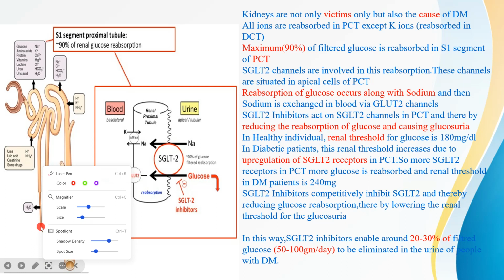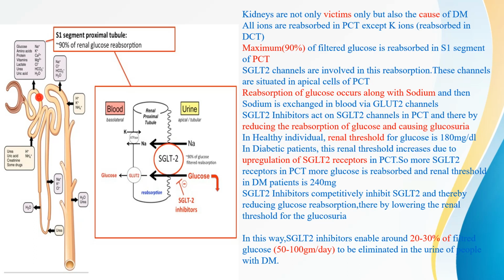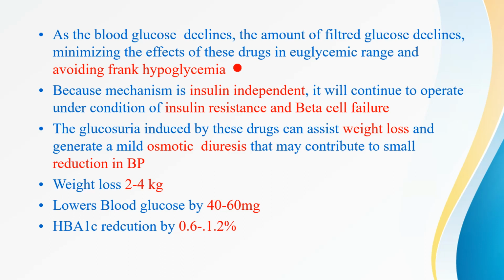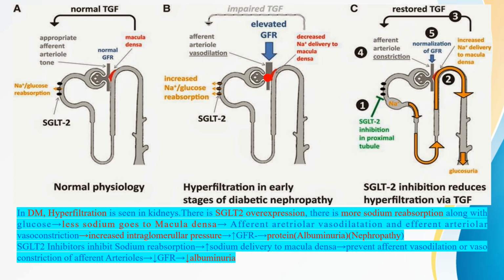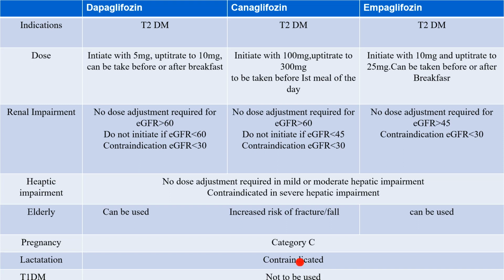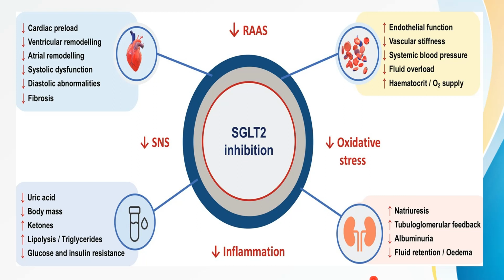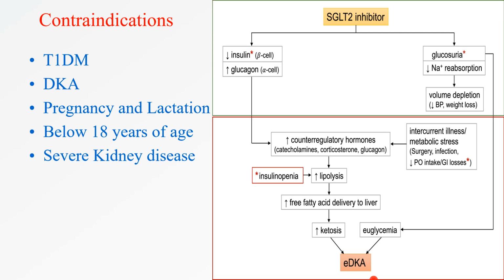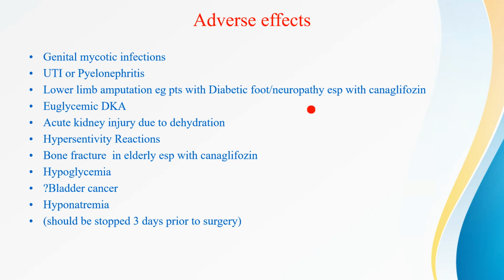SGLT2 Inhibitors II Empagliflozin II Dapagliflozin II Canagliflozin II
SGLT2 Inhibitors are oral antidiabetic drugs which act on SGLT2 receptors in proximal convoluted tubules and inhibit the reabsorption of glucose in to blood and leading to glucosuria